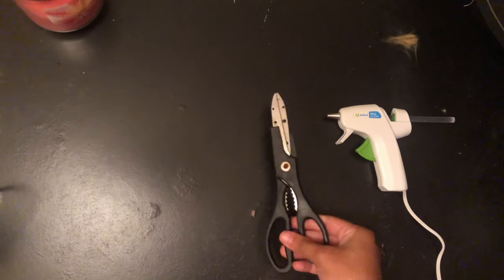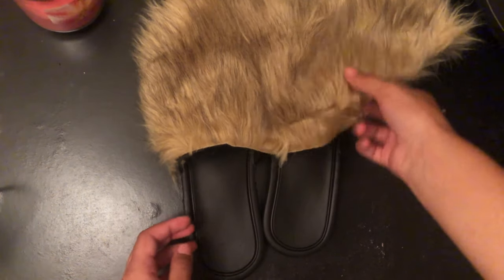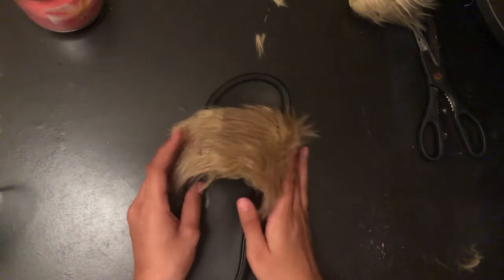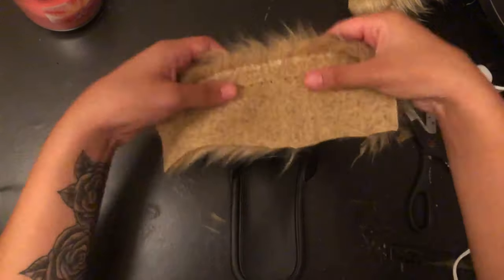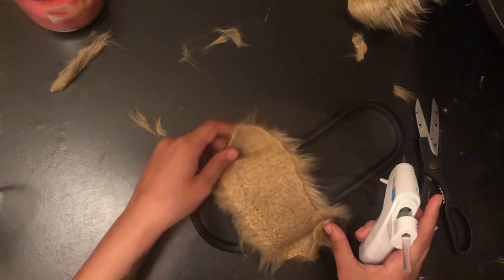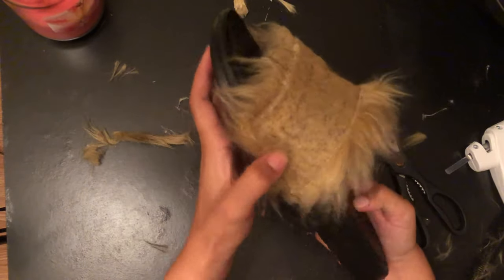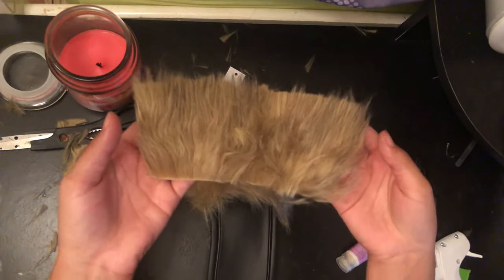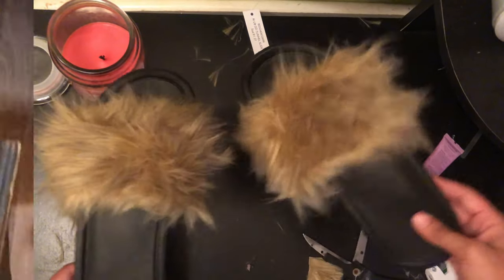How to make fluffy slides from Walmart/ diy raccoon fluffy slides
This video was one of my bad bitxh on a budget videos. It’s very short and simple. I hope I Entertained and helped out in any kind of way

 Make sure to put your post notifications on 🔔
  I post everyday!

Music
LAKEY INSPIRED